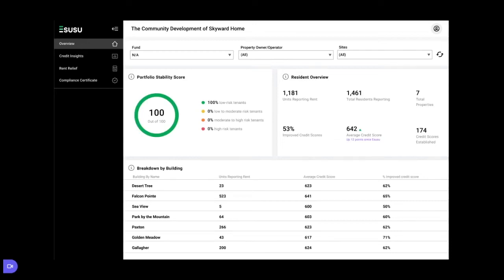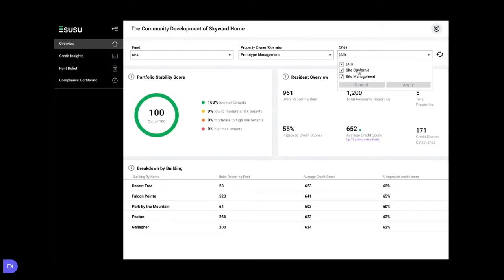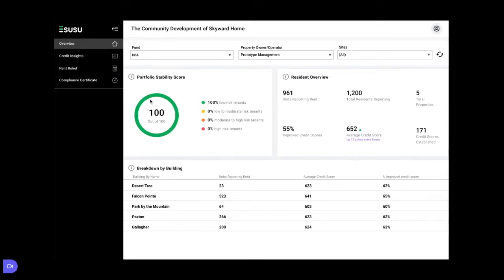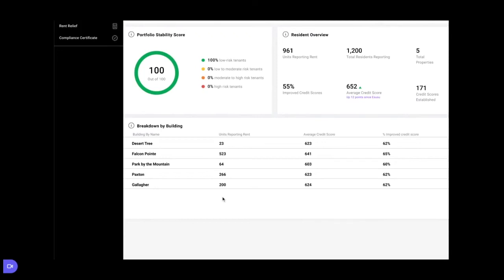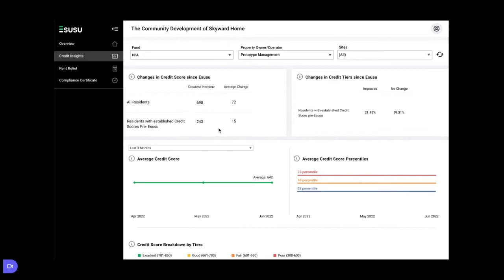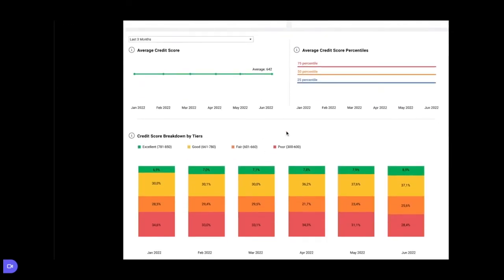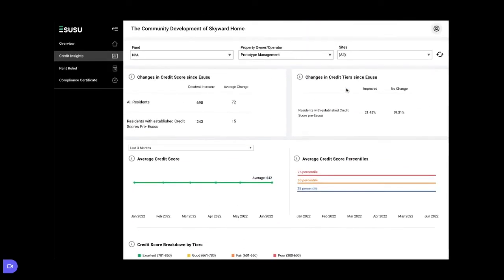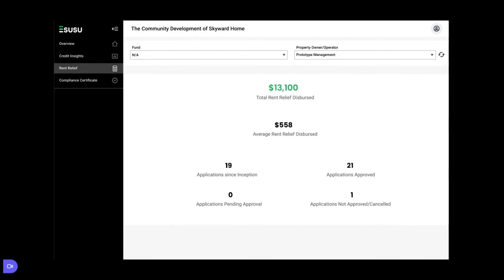Esusu Dashboard Demo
Esusu is proud to announce the release of our new automated dashboard. This dashboard provides you, our valued customer, on-demand access to monthly property and portfolio level data. Accessing your custom Rent Reporting & Rent Relief data has never been more accessible.